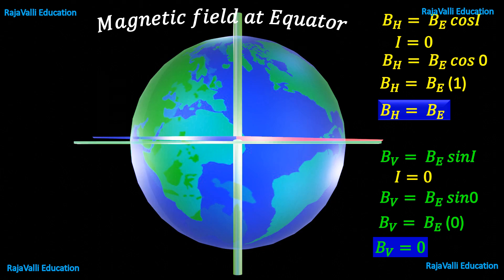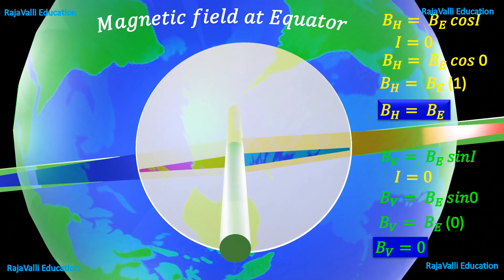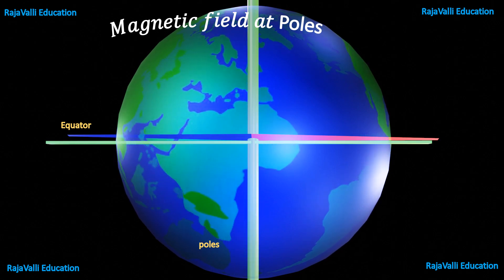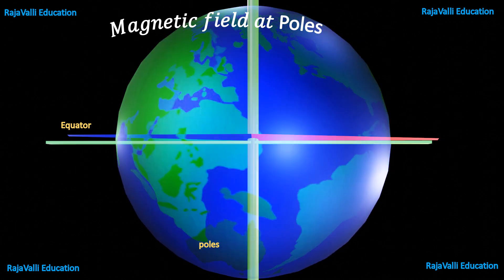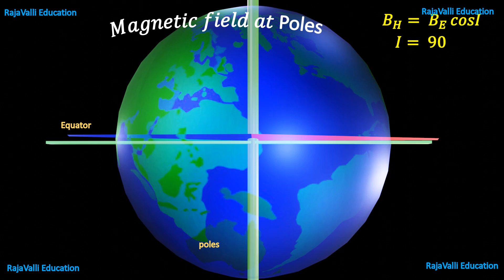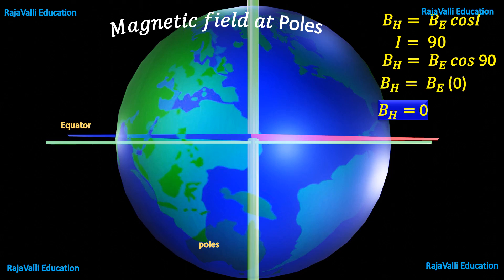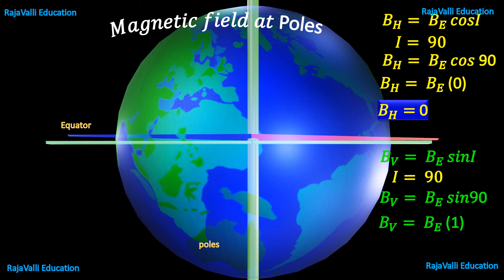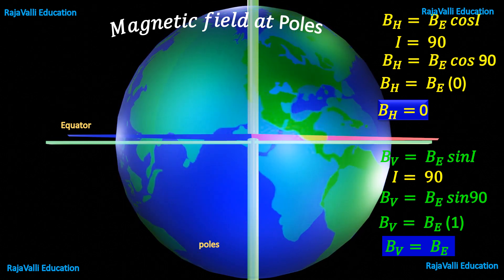Magnetic field at Equator and Poles-XII Physics-NCERT&SAMACHHER KALVI-Explained in english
3D- Magnetic field at Equator and Poles-XII Physics-NCERT&SAMACHHER KALVI-Explained in English
Lesson- Magnetism and Magnetic effects of Electric current